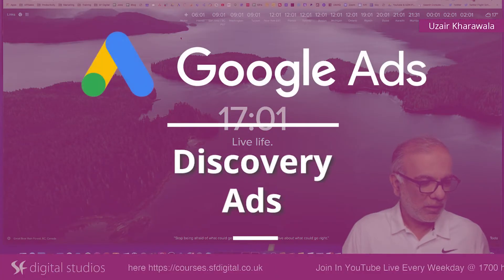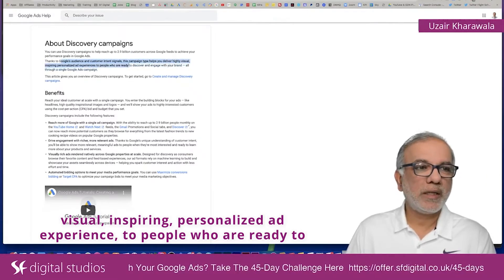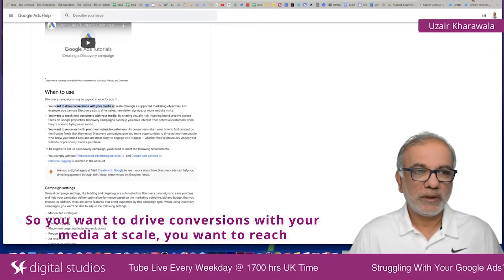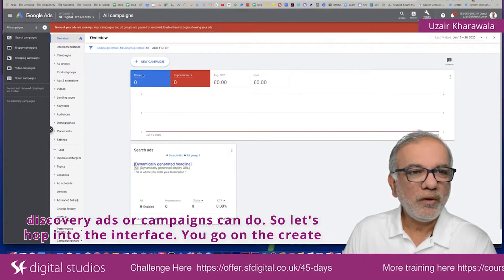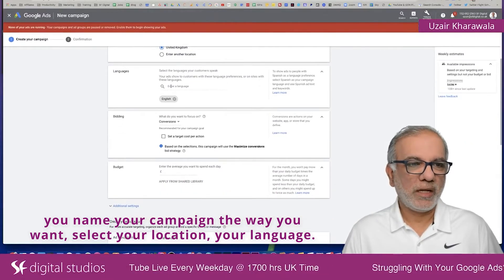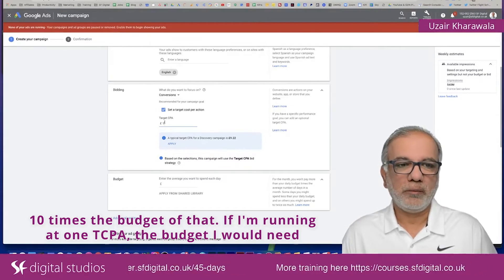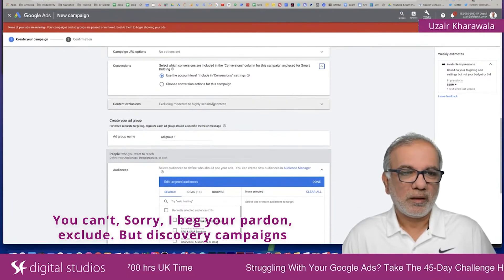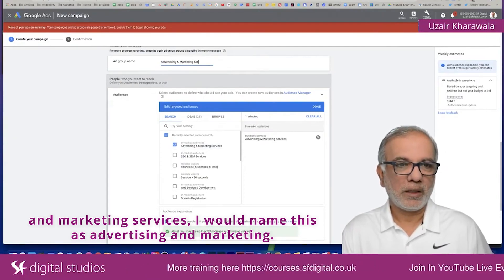Google Ads Discovery Campaigns Best Practices | How to Create Discovery Ads [Explained]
Are you struggling to reach your desired target audience? Have you thought about using discovery ads as part of your Google Ads campaign? Using discovery ads can help you reach your customers in the moments when they’re open to learning about new products and services. In this Google Ads tutorial, learn all about discovery ads and how to create discovery ads for your Google Ads campaigns.

Free Resources